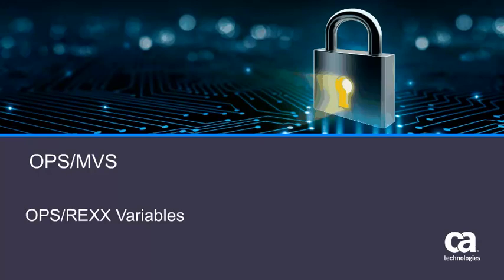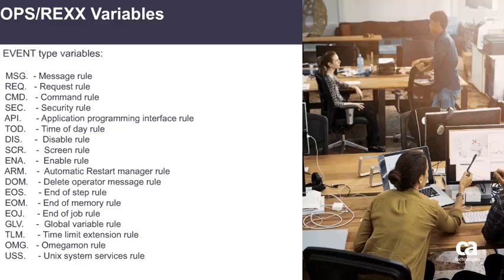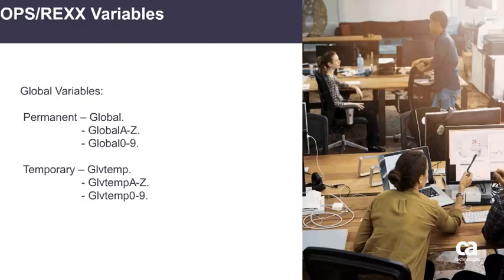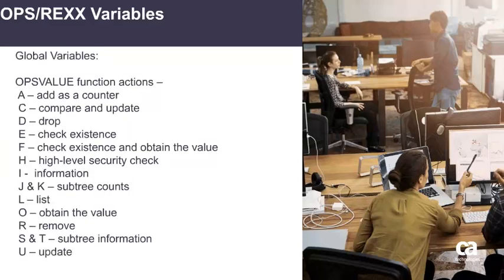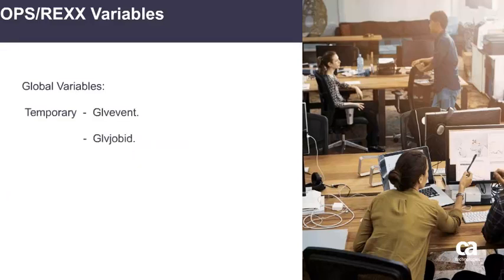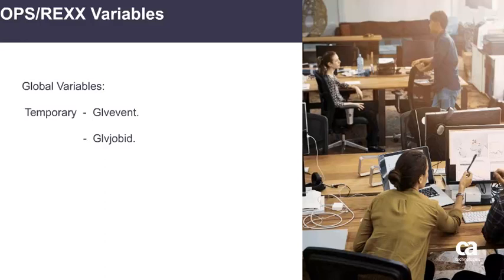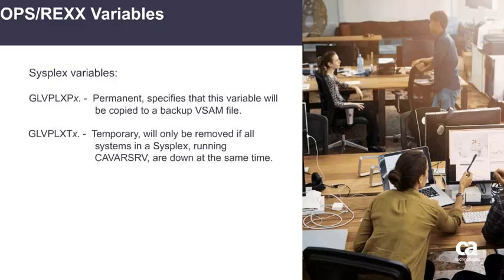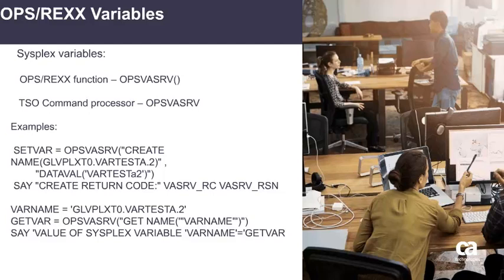CA OPS/MVS: Best Practices OPS/REXX Variables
This video will discuss the unique types of variables that are available for use by the OPS/REXX programming language.